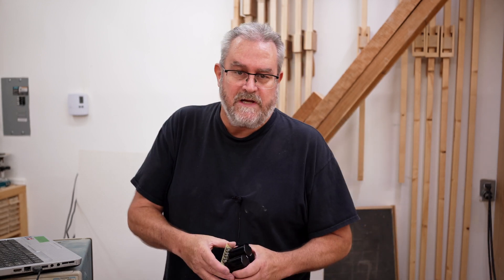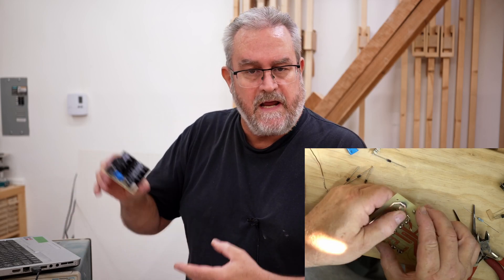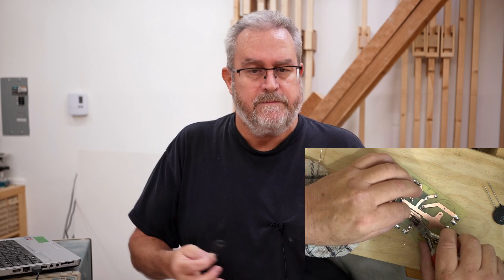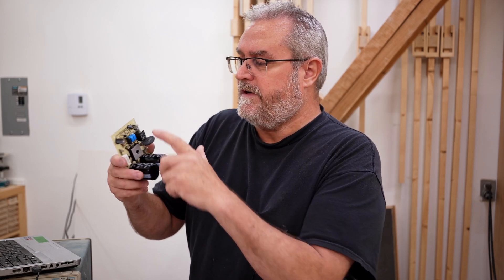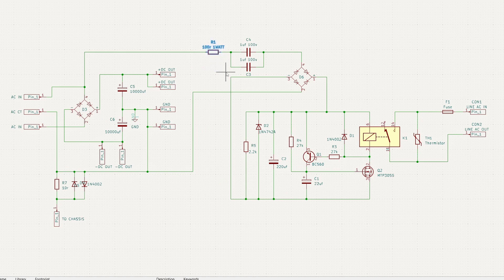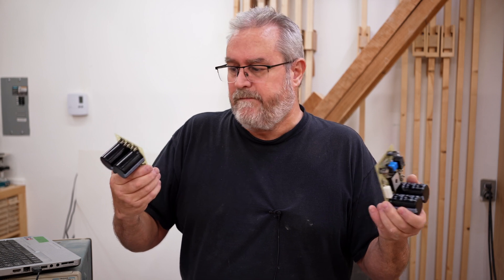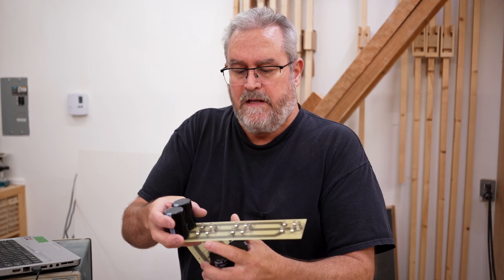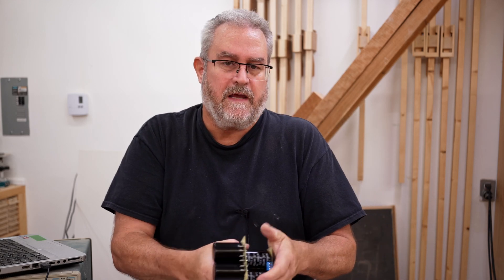Power Supplies with Soft Start for my 10 Channel Amp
Since I'm using two different transformers, I need two separate power supplies. These supplies have a soft start circuit built in and in this video I go over how that works.
In a nut shell, the thermistor is all that's needed for the soft start to work. But there are a couple of good reasons why it's better if you bypass it after it has done its job.
First is that if you bypass it, it will cool down and last longer.
Second is that when the amplifiers are not drawing enough current, the thermistor will cool down anyway, and as it does its resistance goes up, which lowers the supply voltage.
When you short it with a relay, the relay carries all of the current without heating up. But there has to be a short delay before the relay switches on so that the thermistor has time to work. I used the switching circuit from Rod Elliott's website to do that, and he gives a more detailed description of how it works
To power the soft start bypass I dropped the 40VAC from the power transformer down to less than 10VAC with a resistor and a pair of 1uf capacitors. That lower AC voltage is then rectified to power the circuit and switch the 12VDC relay.
This has the advantage of not needing a small transformer to run the soft start. Also it doesn't heat up like resistors would to drop the rail DC down to a usable voltage.
On the board as well is what's known as a ground lift. It consists of a 10 ohm power resistor and two diodes wired back to back. The lift "separates" the supply ground from the chassis (earth) ground, but still provides a physical connection between the two. This can help greatly with ground loop problems that cause hum.
In the video I also show the power distribution boards that feed the individual amp boards. These reduce the wire runs inside the case and also put the supply capacitors very close to the amp boards, which should improve (very, very slightly) transient response. They are also a convenient place for the rail fuses for each amp board.
Since I have two supplies and 10 amplifiers, one supply will power 6 amp boards (these will drive the tweeters, midranges and midwoofers in my 4-way speakers) and the second will power the other 4. That other 4 will drive the woofers in my 4-ways, plus the bass shaker in my seat and have one channel left over for a possible centre channel speaker.